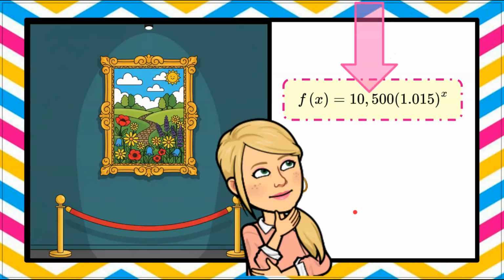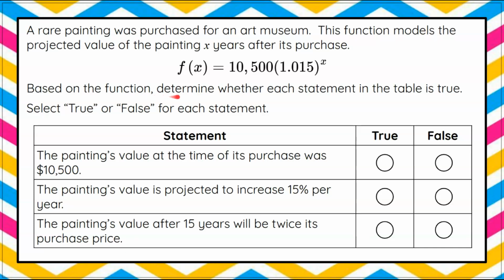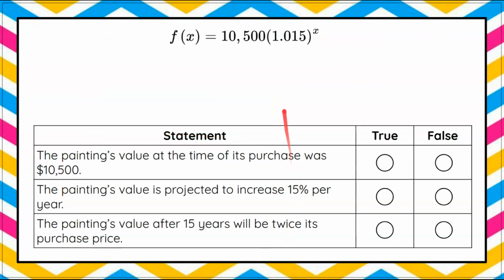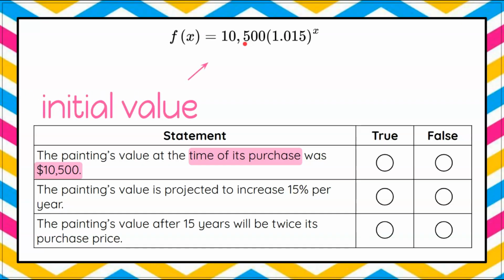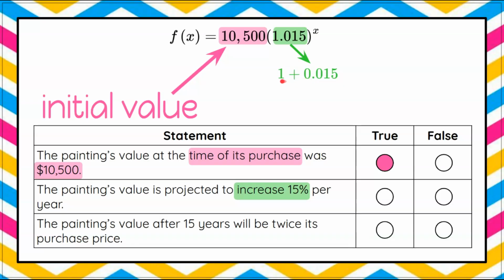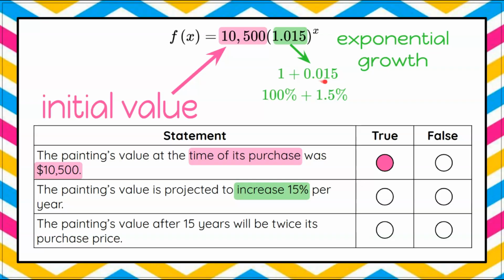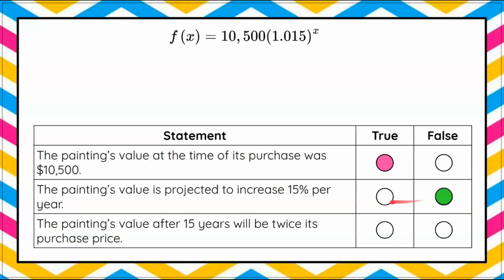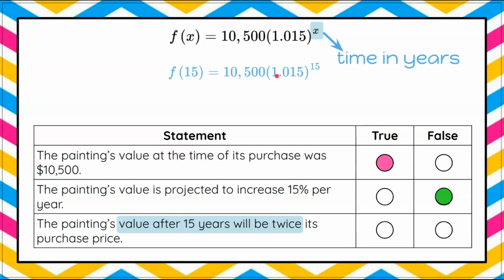Exponential Growth Function: True or False | HS.F-LE.B.5 🖤💙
In this video, we’ll explore a real-world exponential growth function that models the changing value of a rare painting purchased by an art museum. 🖼️

We’re given a function that represents the projected value of the painting x years after its purchase, and we’ll use it to analyze three statements about how the painting’s value changes over time.

You’ll learn how to:
✅ Identify the initial value of the function (what the painting was worth at purchase)
✅ Interpret the base of the exponent as a measure of percent appreciation per year
✅ Evaluate the function to determine the value after 15 years
✅ Decide whether each statement about the function is True or False based on your calculations and reasoning

We’ll model each step clearly — writing what each number in the equation represents, substituting values to calculate growth, and explaining how exponential change differs from linear change.

00:00 Introduction
00:10 The Problem
00:48 Understanding the Problem
00:56 Initial Value in an Exponential Function
01:24 Percent of Growth in an Exponential Function
02:28 Use an Exponential Function given Time

Linear, Quadratic and Exponential Models

Interpret Expressions For Functions In Terms Of The Situation They Model

HS.F-LE.B.5  Interpret the parameters in a linear or exponential function in terms of a context.

Interpret the parameters of an exponential function that represents a real-world situation.